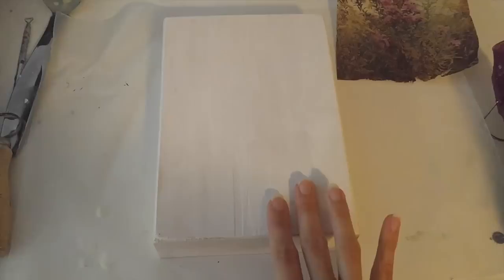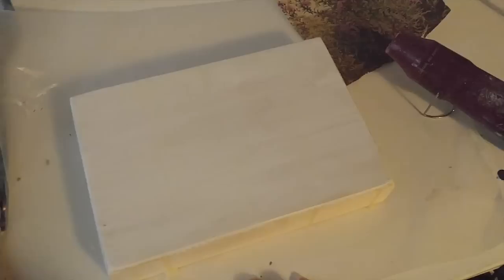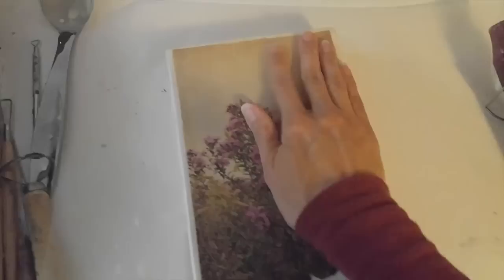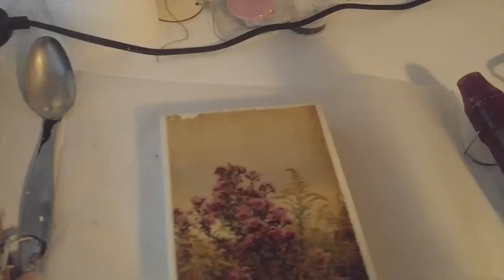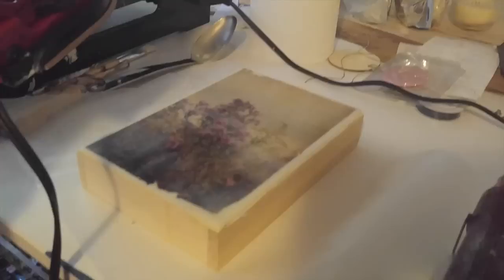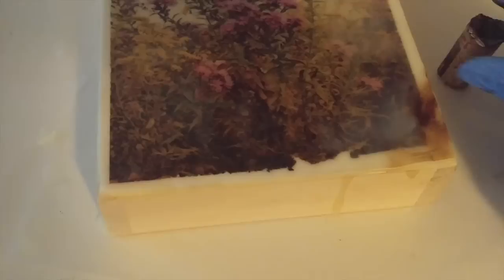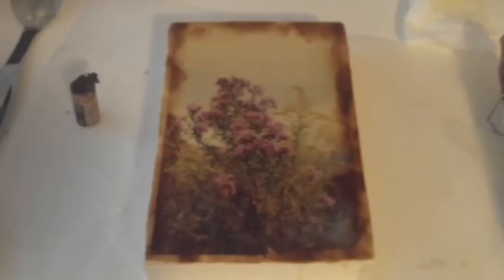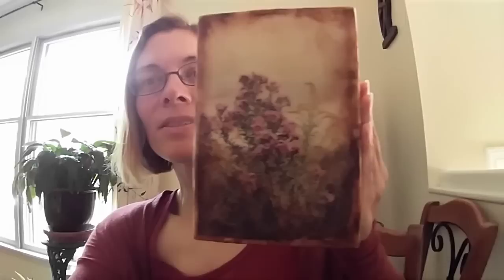Encaustic Photography: Behind The Scenes with Lisa Renee Wilson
A peek into the process as I make an encaustic photography piece. (Note: While I do explain some of what I'm doing, this video is not meant to be a full tutorial.)

(Show opens June 2, 2017 at Gather in Bloomington, IN)